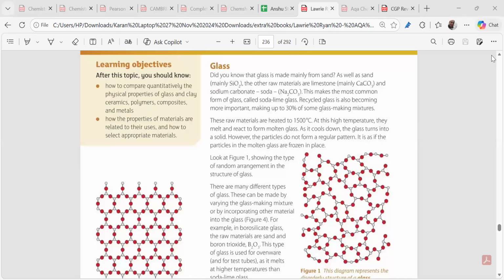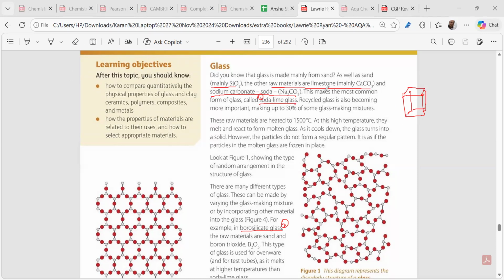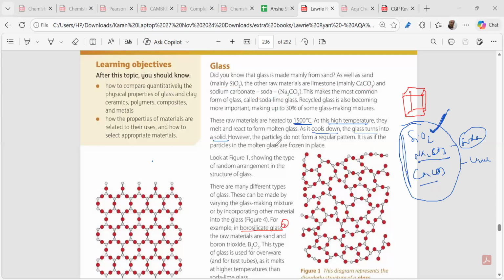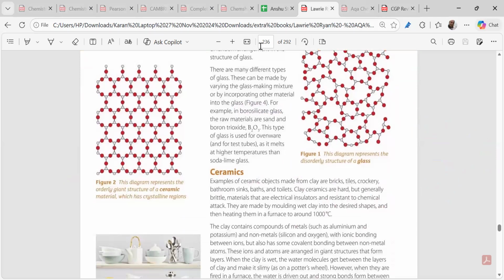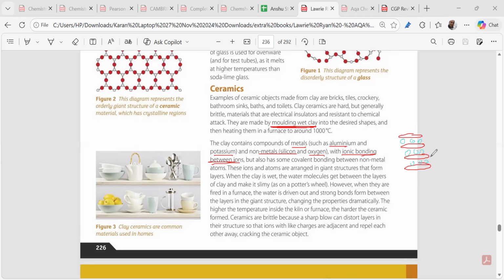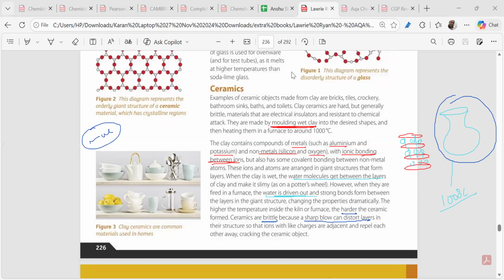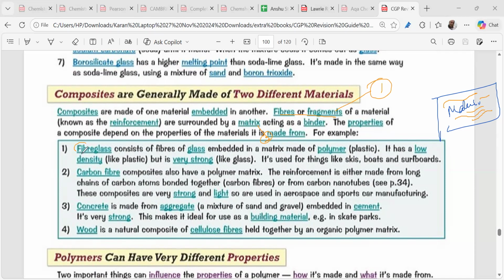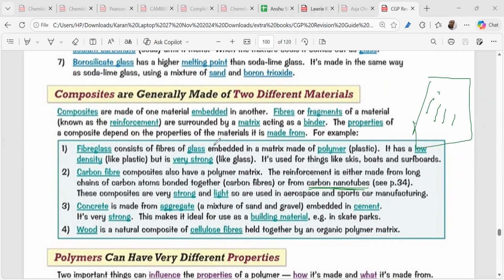GCSE Chemistry - Glass Ceramics Composites